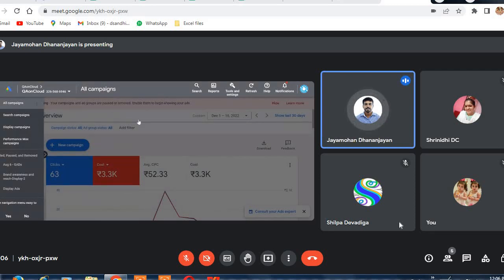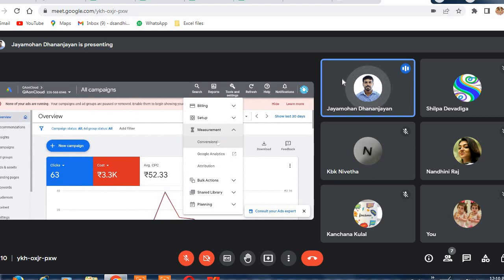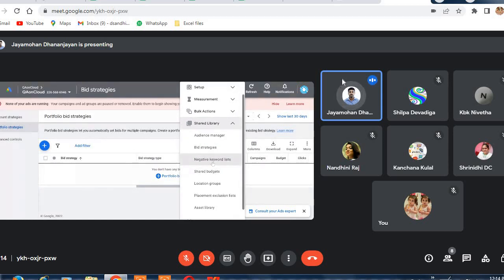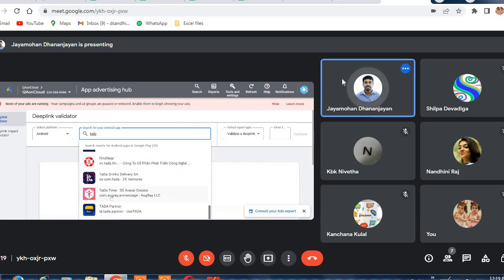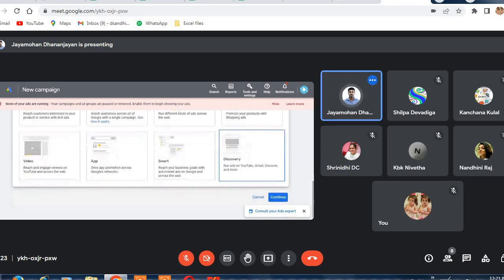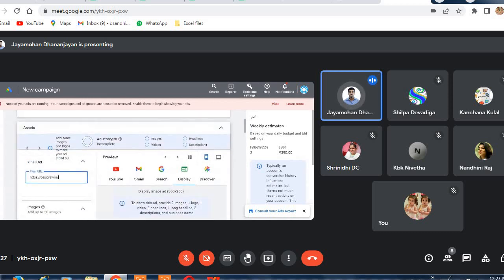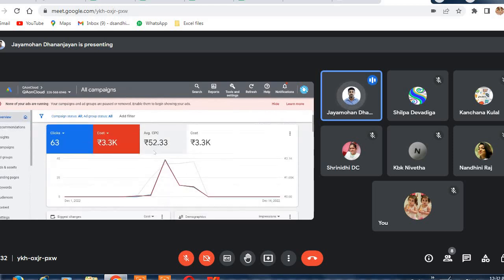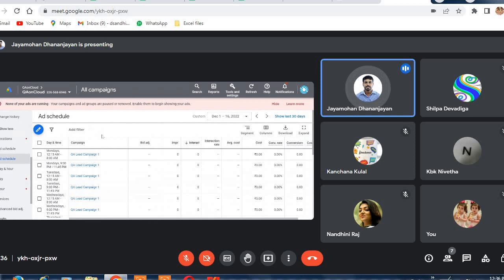DM 301 23rd Dec CAPTAIN SESSION